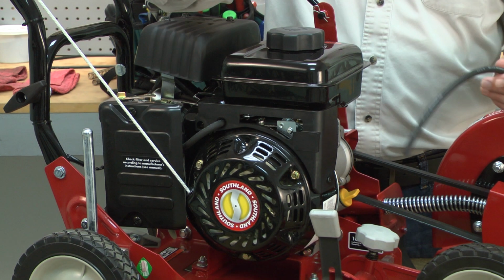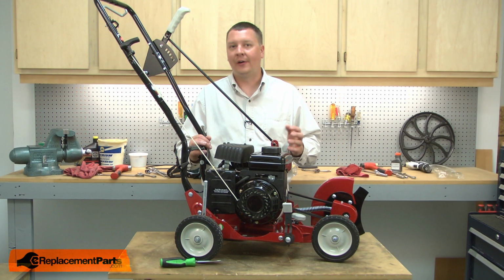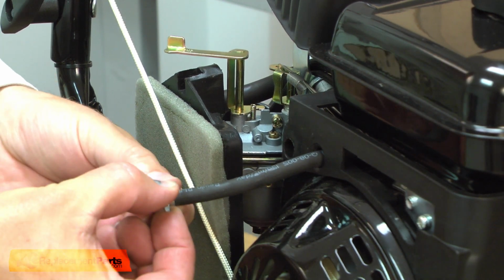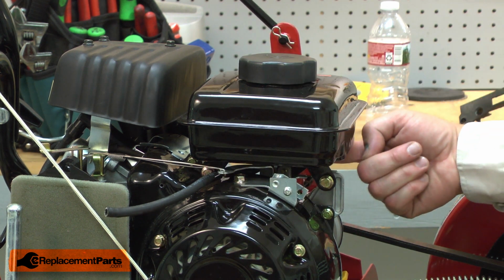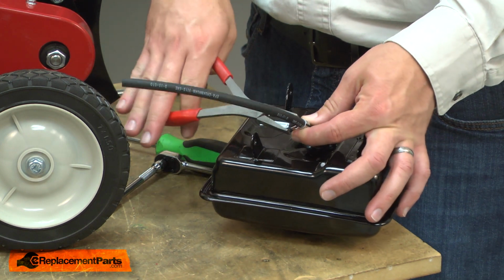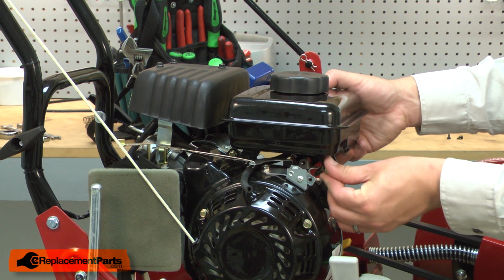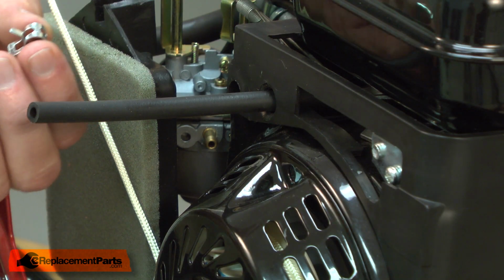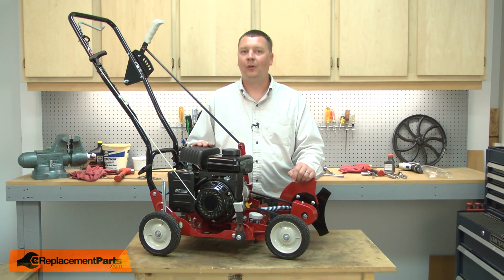Southland Lawn Edger Repair - Replacing the Fuel Hose (Southland Part # A100625)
Do you need a replacement Fuel Hose for your Lawn Edger? eReplacementParts.com has thousands of replacement parts for a variety of Power Tools, Outdoor Power Equipment, and Appliances. To purchase the part shown in this video (Part # A100625), click the link here:

The information in this video is specific to Southland, PowerMate, Homelite, and AirStream Lawn Edgers. The replacement process for different brands may differ slightly from the one you see in this video. To find more Lawn Edger repair videos, check out our Lawn & Garden Equipment Repair playlist

If you need a replacement Fuel Hose for a different model number Lawn Edger, simply enter your Lawn Edger’s model number on our homepage here:

Not sure where to find your model number? No problem. You can find tips for locating your Lawn Edger’s model number on our website here:

Replacing the Fuel Hose can help solve the following issues you may be having with your Lawn Edger:
1.  Fuel Lines Hardened or Cracked
2.  Engine Leaking Fuel

Here are a list of the tools required for this repair:
• Receptacle for draining fuel
• Phillip’s screwdriver
• Long-nosed pliers
• Torx driver
• Socket/ratchet set

At eReplacementParts.com, we think that Fixing Things Makes Sense! That’s why we’re committed to providing you with high-quality parts quickly and easily, and helping you save time and money on your repair. We only sell Original Equipment Manufacturer (OEM) parts, so you know that the part you order will be compatible with your Lawn Edger. We also provide Same-Day shipping, so your manufacturer-approved part will arrive FAST!

For more info on our shipping or return policy, or to speak with a customer service representative, visit our